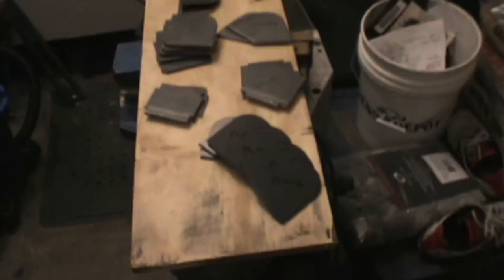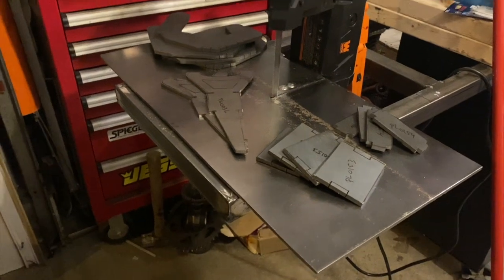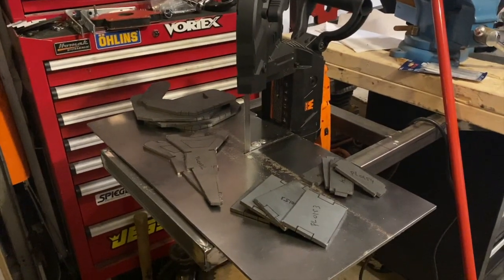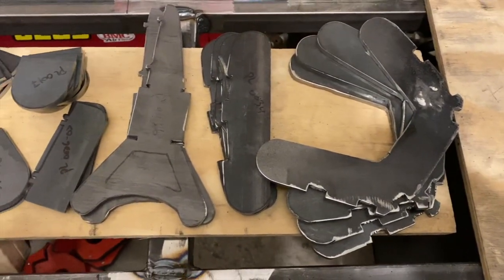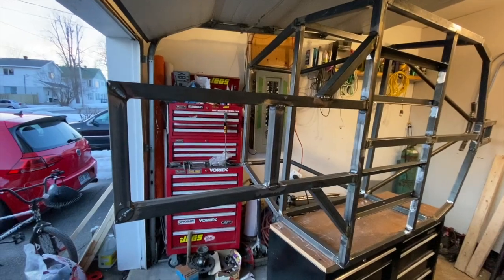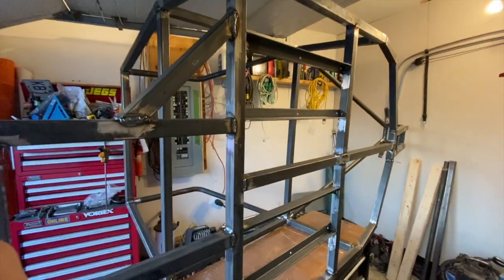Badland Buggy Build Part 3 - Welding time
Within this video, we will be focusing on drawing and cutting the little pieces, since I wasn’t able to find a cnc shop, at a reasonable price.  Will also build a small Bandsaw Table, and will be welding the frame.